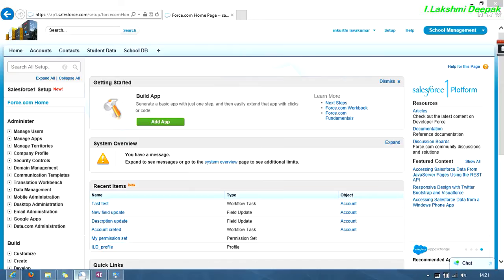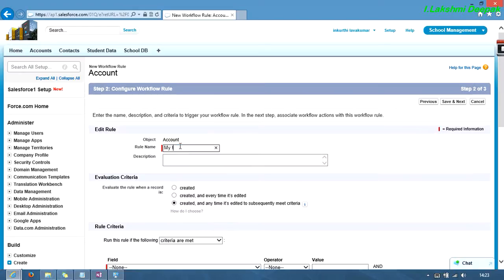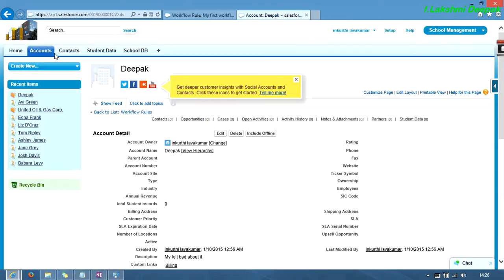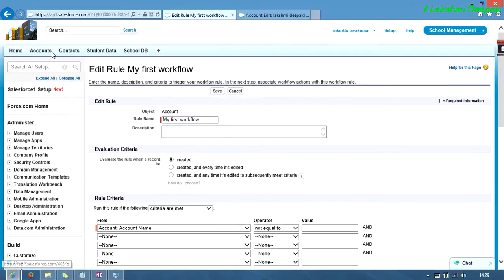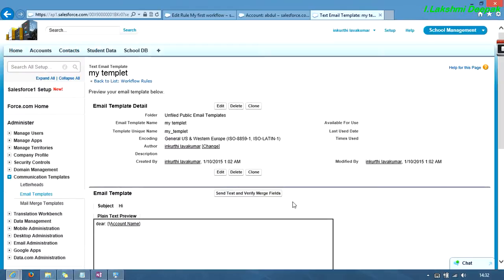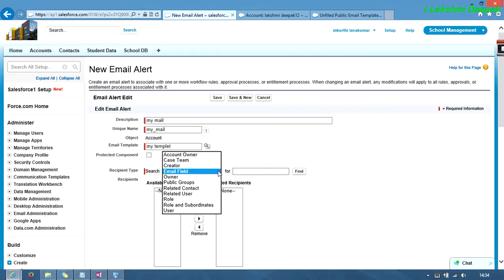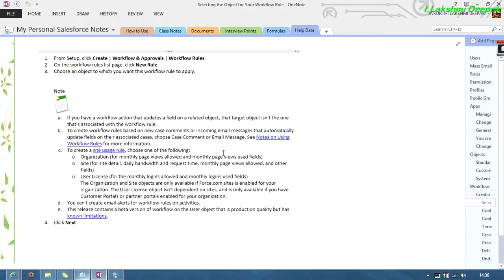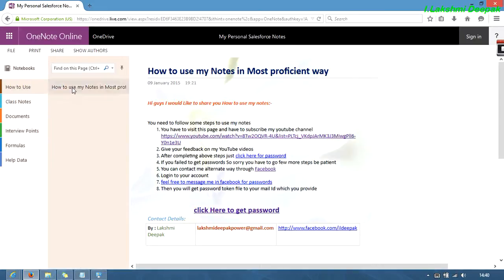Workflow Rules with Task,email alert and Field Update in Salesforce.com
this video explains the salesforce.com, with clear description
about Workflow Rules with Task,email alert and Field Update in Salesforce.com, including theory notes for Workflow Rules and Some Interview Questions